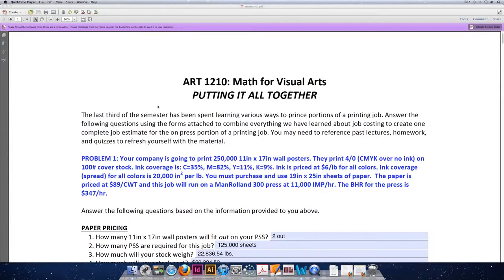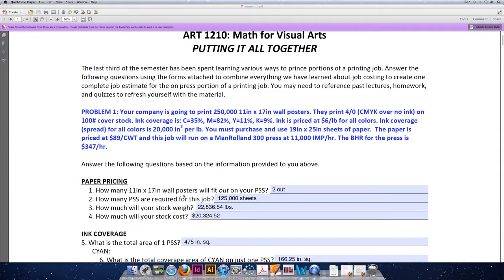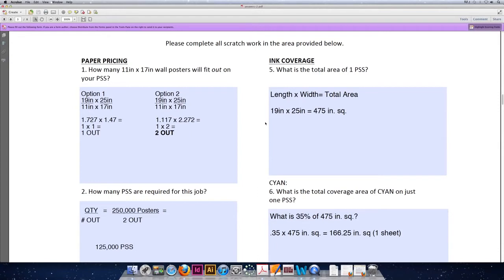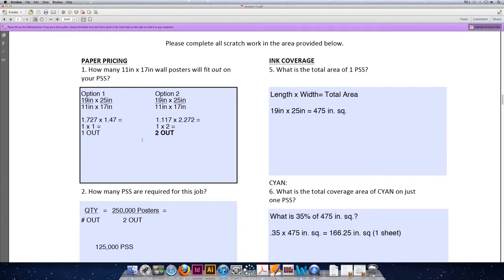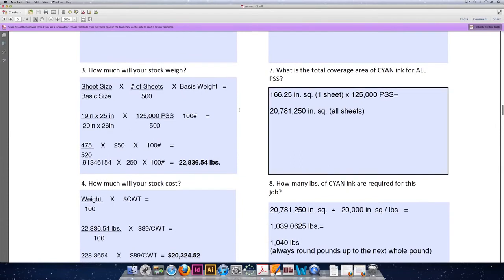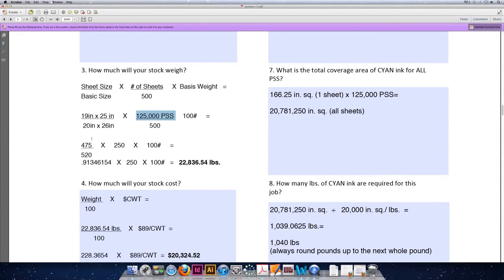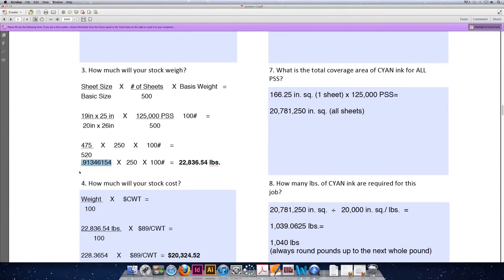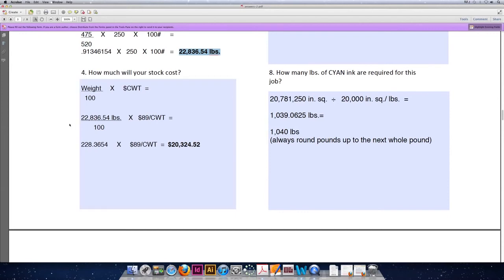ART 1210 –Putting It All Together (VIDEO 02)